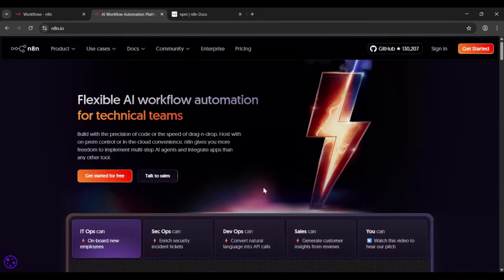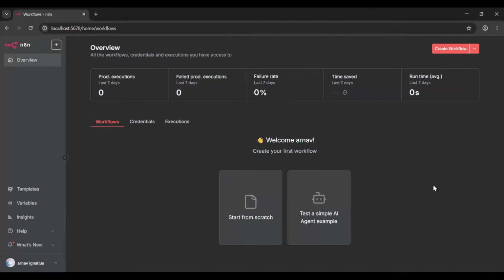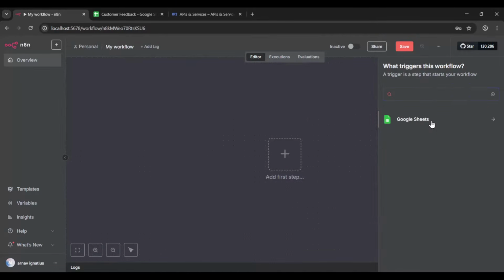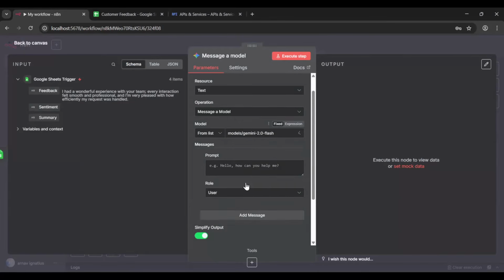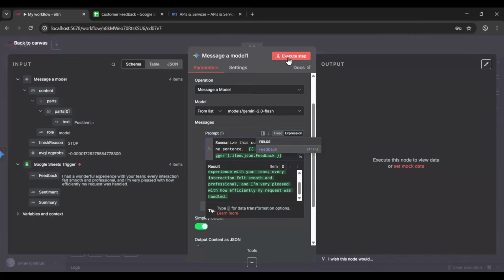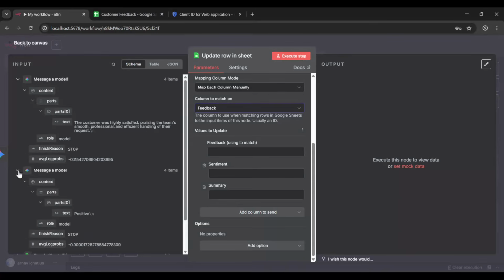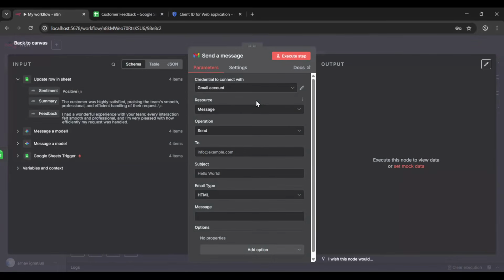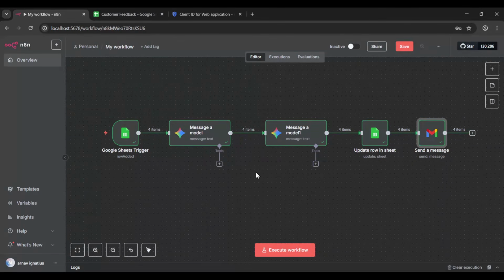Build AI Automations with Google Gemini & n8n (No Code Tutorial) | Automate Feedback, Emails & More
Automate Everything with AI
Want to build a custom AI workflow without writing any code? This video is for you! We'll show you how to use N8N, a powerful open-source automation tool, to create a workflow that automatically analyzes customer feedback. You'll learn how to connect Google Sheets, Google's Gemini AI, and Gmail to analyze sentiment, summarize feedback, and send an email notification—all with a simple, no-code workflow. This is a perfect tutorial for anyone interested in business automation, AI, and productivity.

You’ll learn how to:
✅ Trigger workflows from Google Sheets
✅ Use Gemini AI to analyze customer feedback & sentiment
✅ Auto-generate one-line summaries
✅ Update spreadsheets with AI results
✅ Send automatic Gmail notifications

By the end, you’ll have your own AI-powered workflow running in minutes—without writing a single line of code.